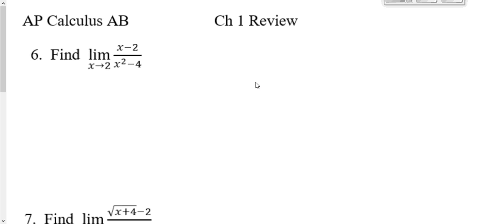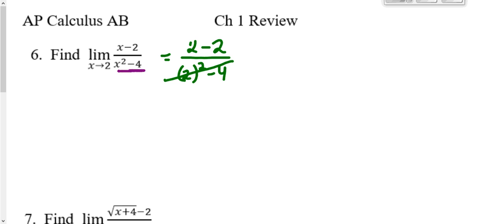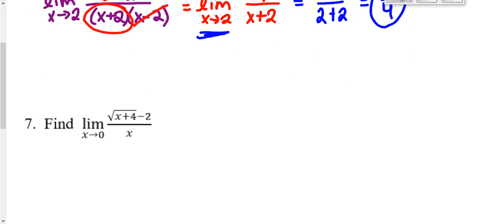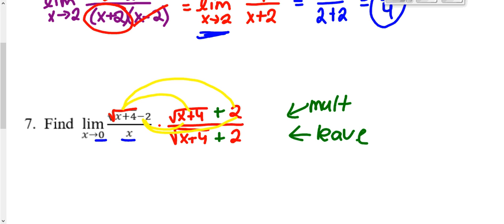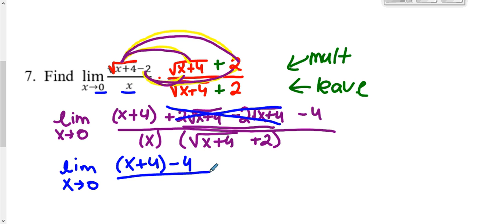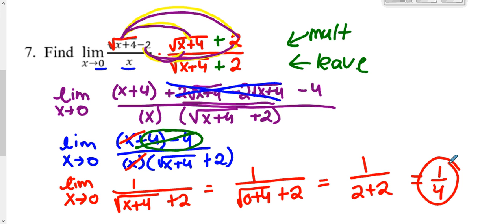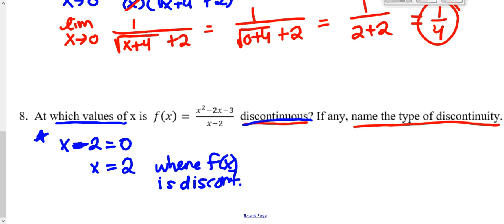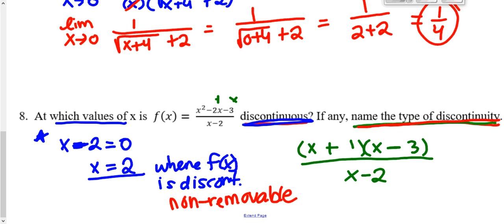AP Cal CH1 Review #6-8